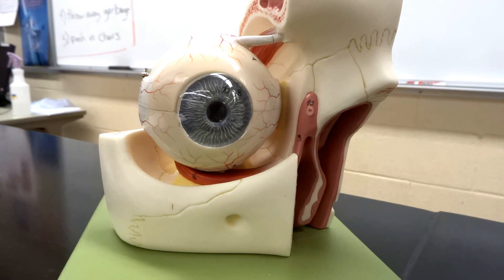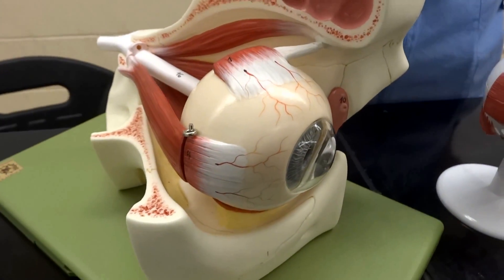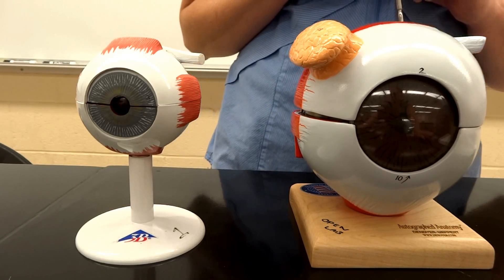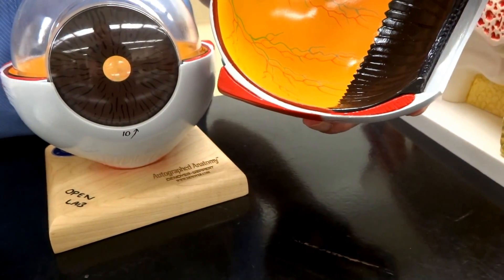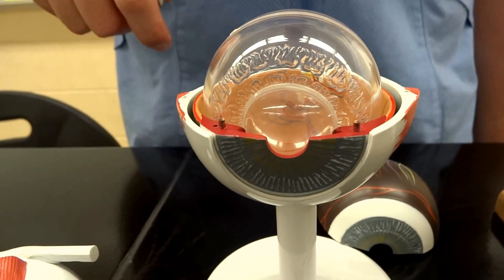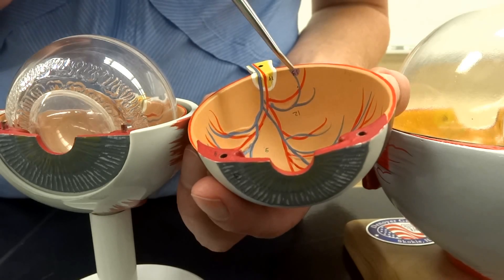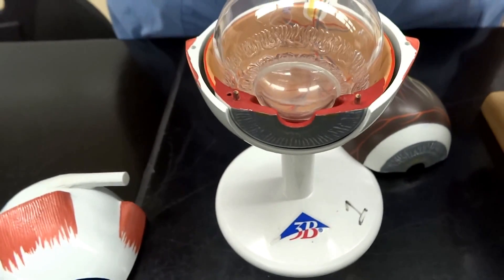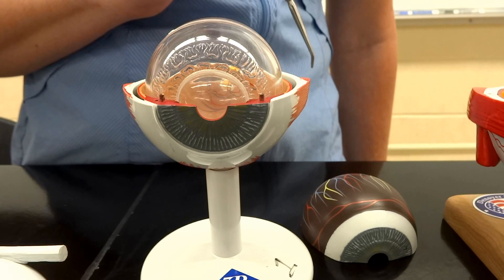Senses: Part 1 - Eye model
Corine and Marsha explain the eye models for the lab at CLC's BIO244 - A&PI.